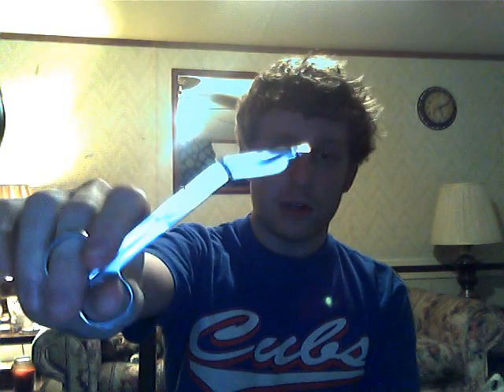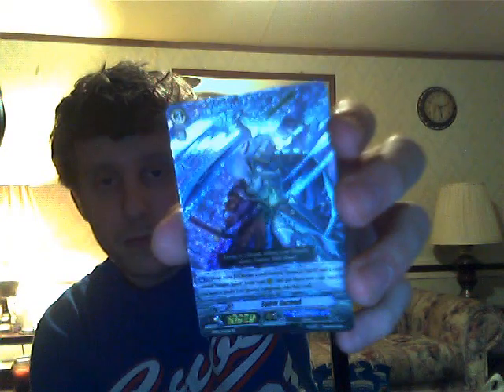Cardfight vanguard Volume 2 Pack Box break nice mojo pulls !!!